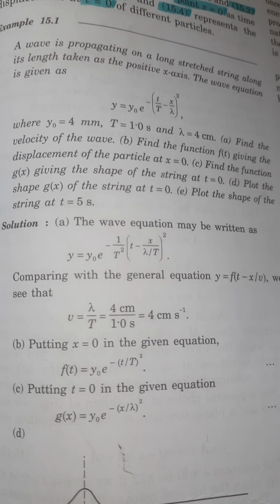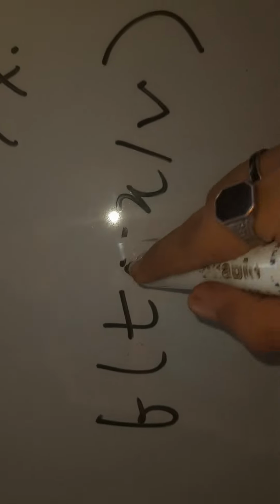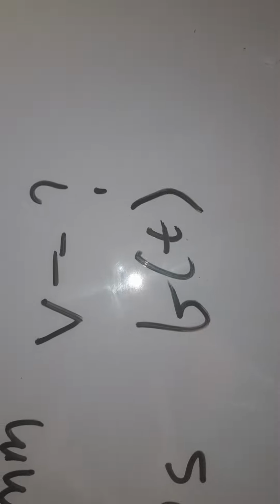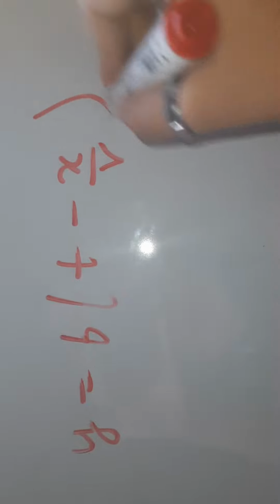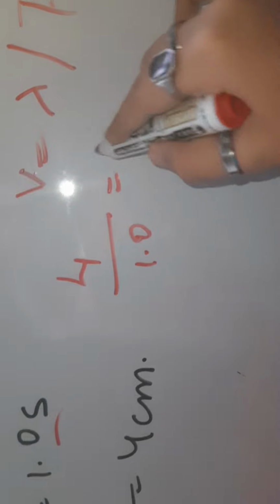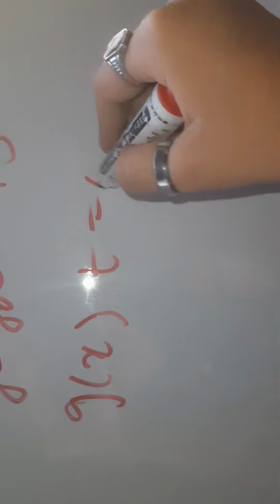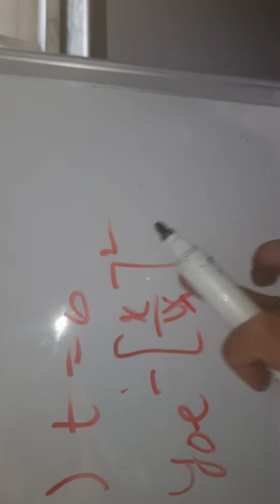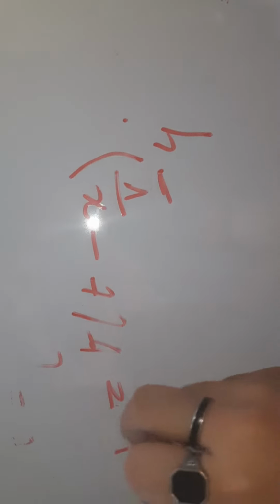WAVE IIT QUES